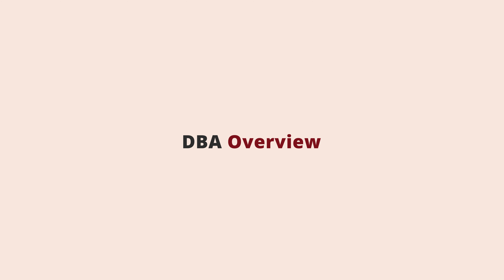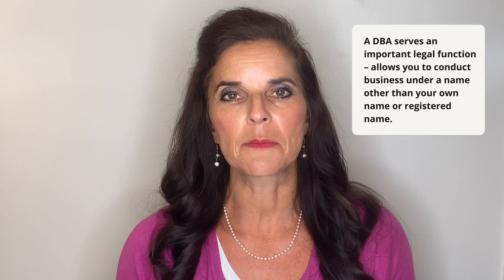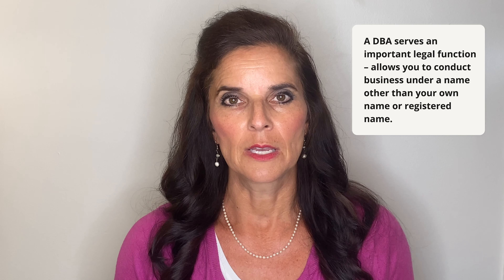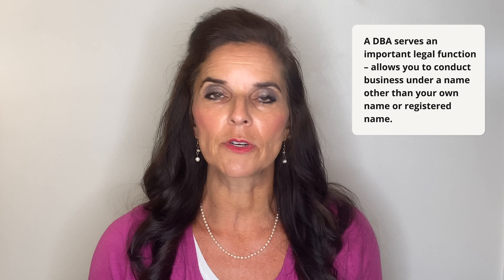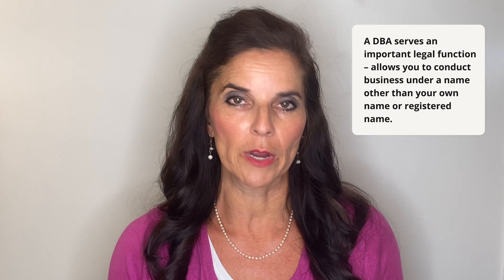What Is DBA and When Does Your Business Need One?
A DBA is a fictitious name that can bring out the creative side of a business owner but mainly serves an important legal function. It allows you to conduct business under a name other than your own name or a registered name. You can use the DBA to help brand the business, use it for marketing and to give credibility to the business.

0:00 - Introduction
0:15 - DBA overview
0:59 - How to register a DBA

✴️ Choose a subscription plan for a price cheaper than a single form!